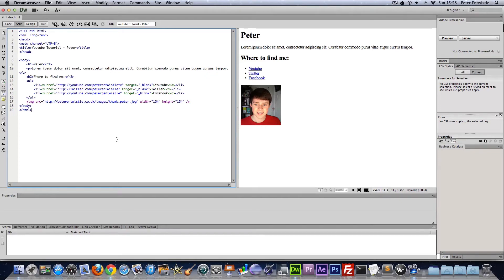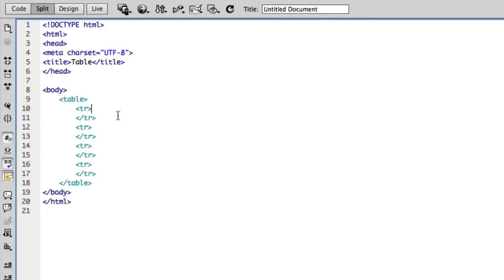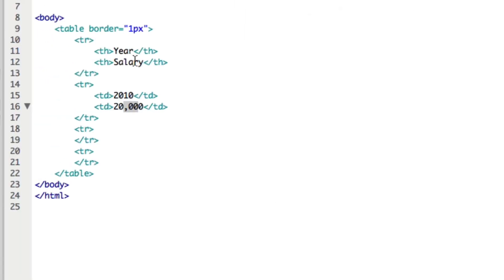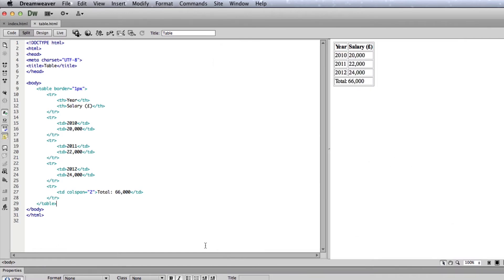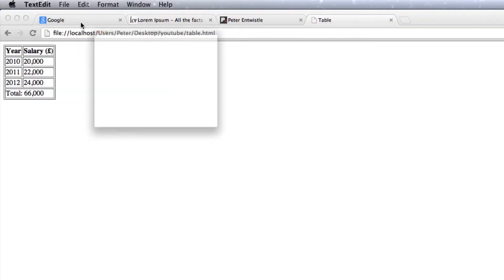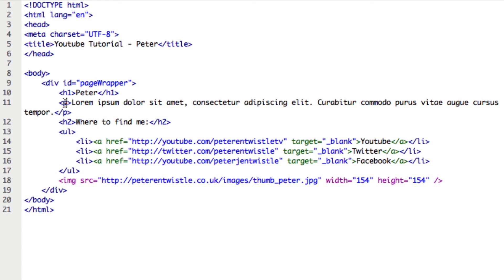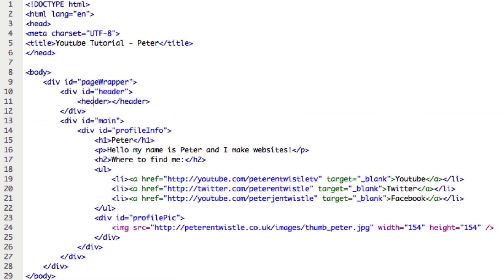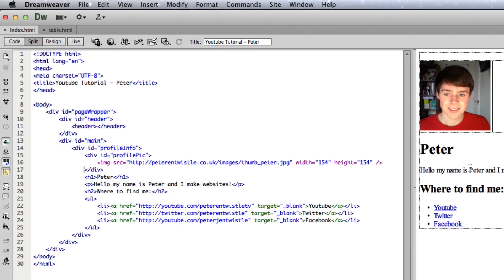HTML5 - Introduction Tutorial For Beginners Part 2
In this second part of the tutorial series I go over a few more of the basic html elements. This Introduction tutorial series is to help anyone who would like to learn how to make their own website from scratch.